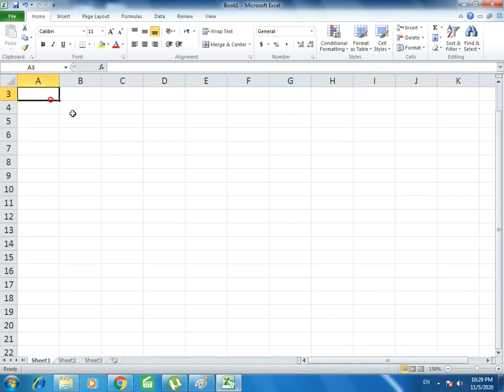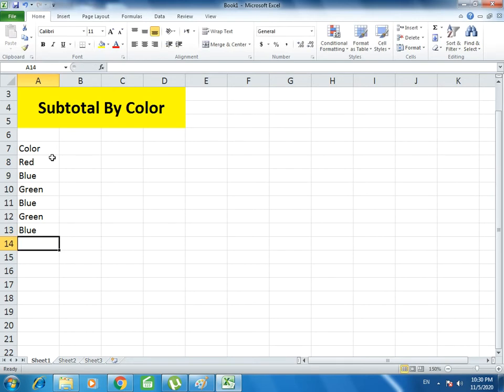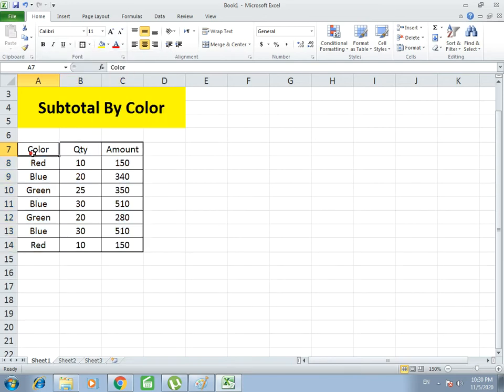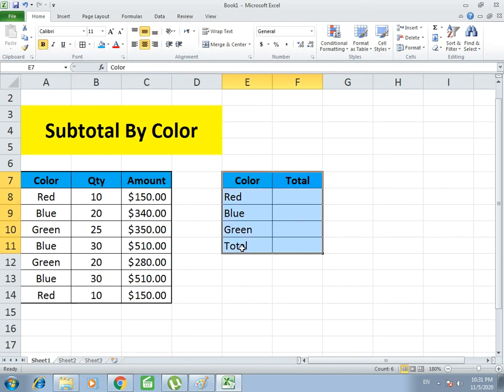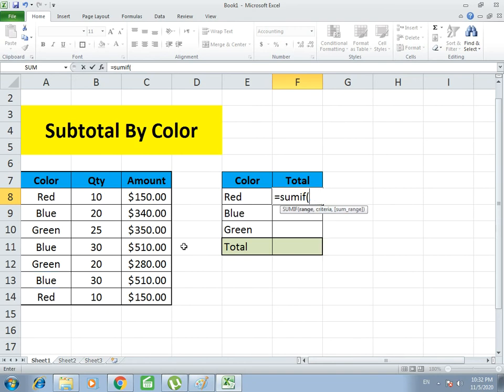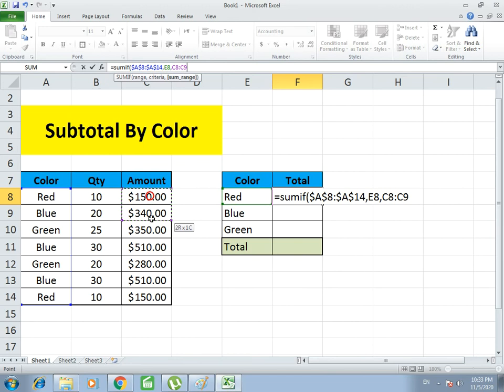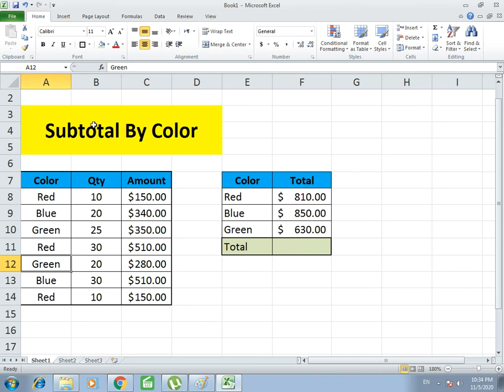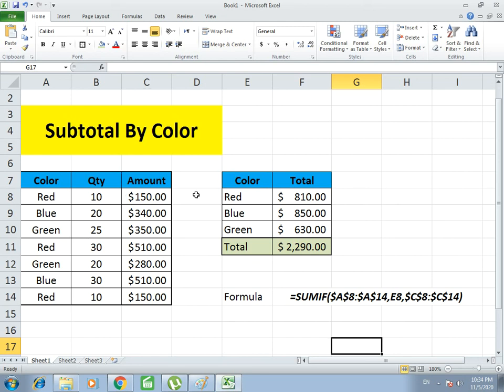SubTotal Of Color In Excel | Beginners Vlookup Tool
This video contains the combinations of some common tools like vlookup and sum through which make a simple example that will help you to creatively make complex examples that will be appreciate by everyone.

The genius world contains the Excel Tutorial Videos whose links are mentioned below which proves to be a very useful tool to understand and learn from it.The formulas which explains in this video are:

You can also visit our Face Page where all the videos regarding Excel and others are available.